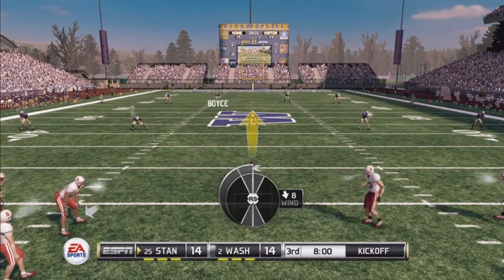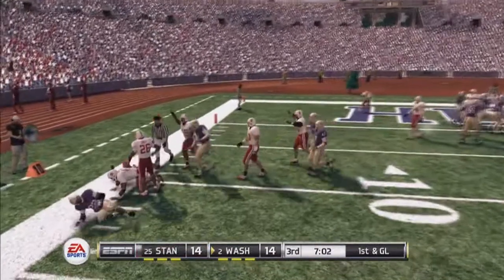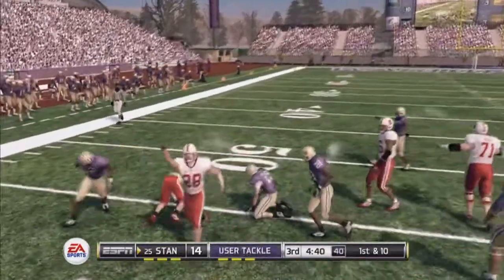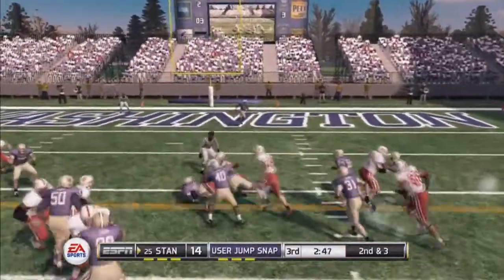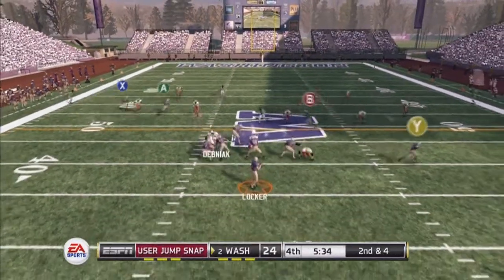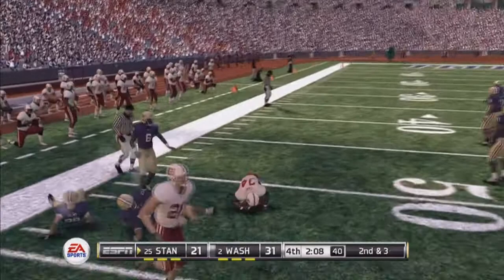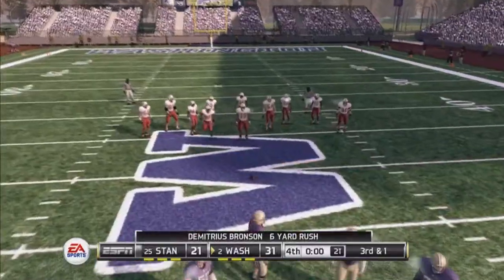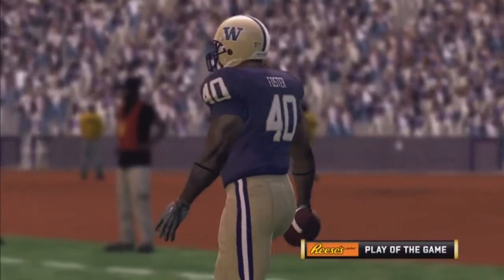Stanford at Washington - Second Half